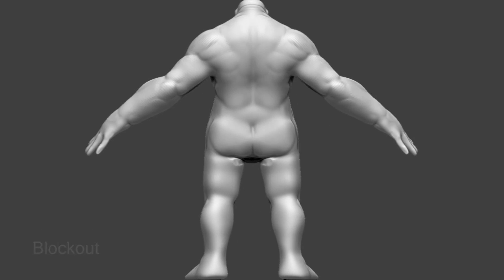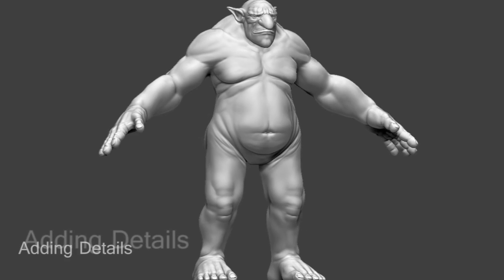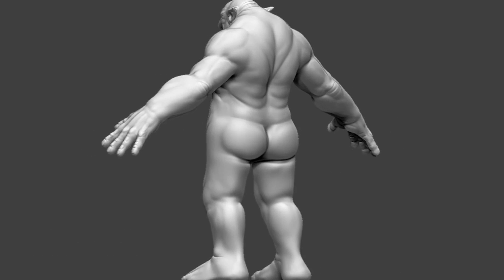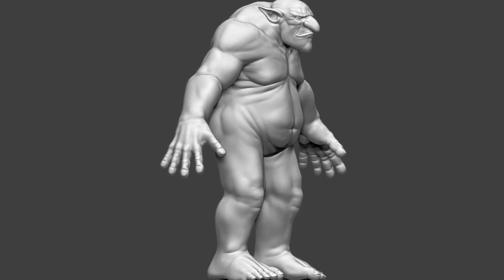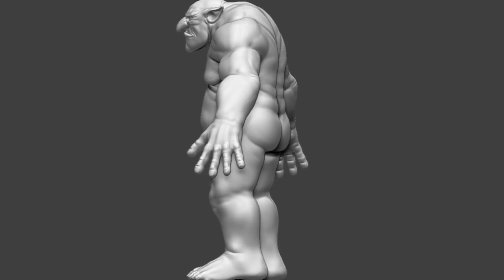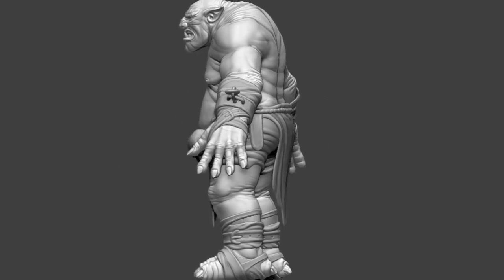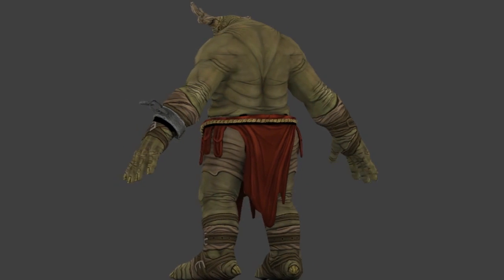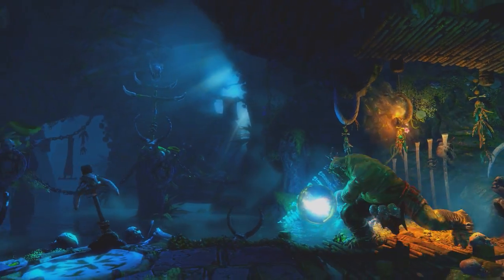Making of Trine 2: The Mighty Bonecrusher!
Bonecrusher is a goblin/troll type side boss that will be trine to beat you into pulp. In this video we show the step by step creation of this monster and exactly how it is in the final version of Trine 2.